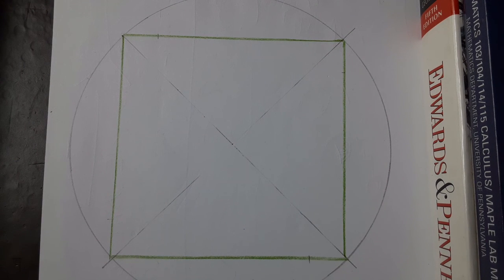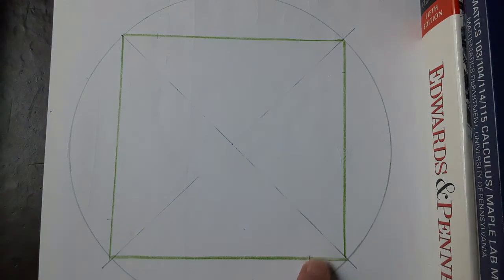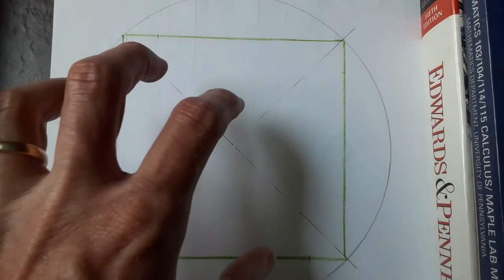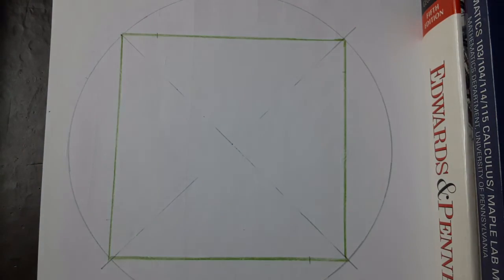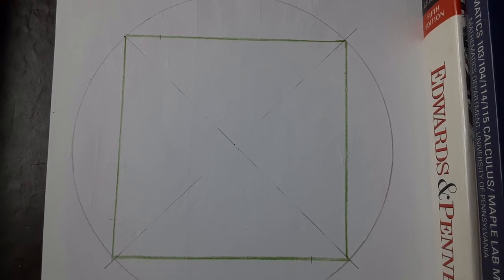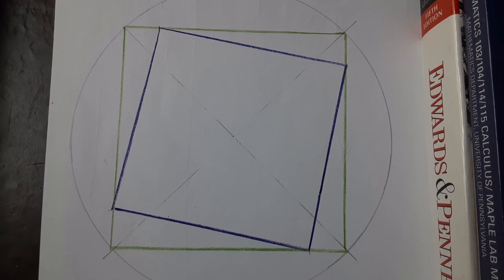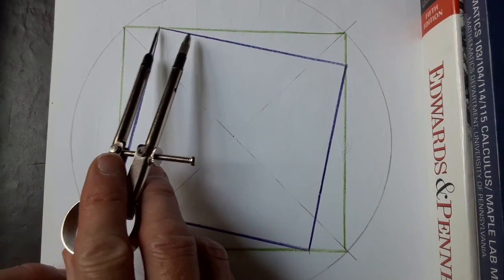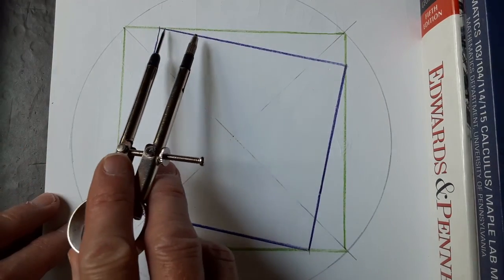Spiral of squares; math or art?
Using classic Greek geometric construction techniques, I create a 'spiral' of squares. This is a nice geometry or art project...or both. Connecting mathematics and art!
📐 Cheerful Calculations! 🧮

TexMaker
MikTeX distribution is developed as a joint effort by all TeX user groups
Microsoft Paint
Mozilla Firefox